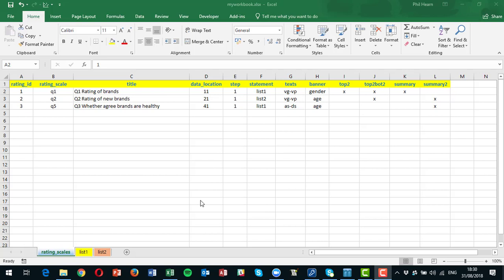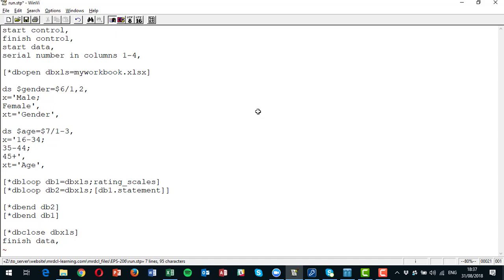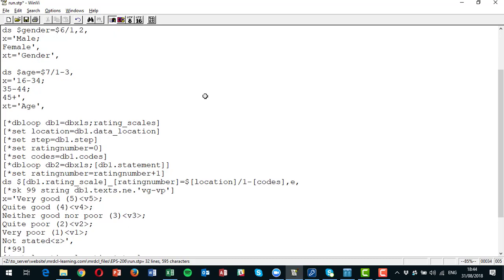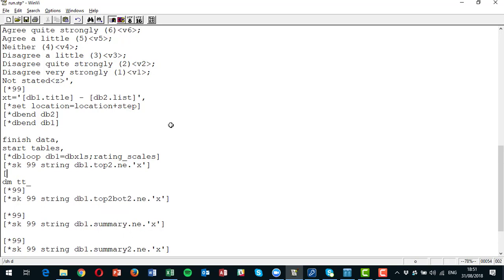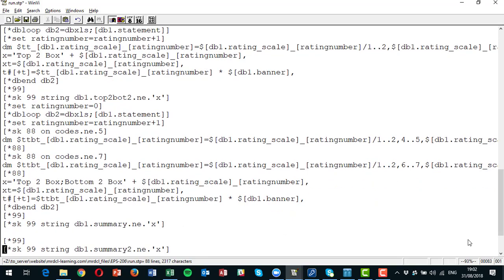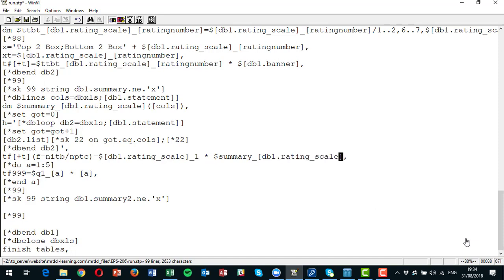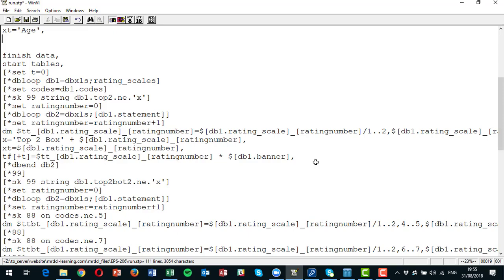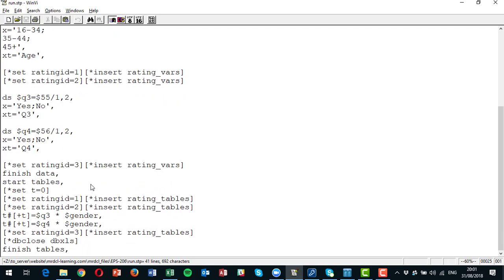Video 107 EPS Example 2